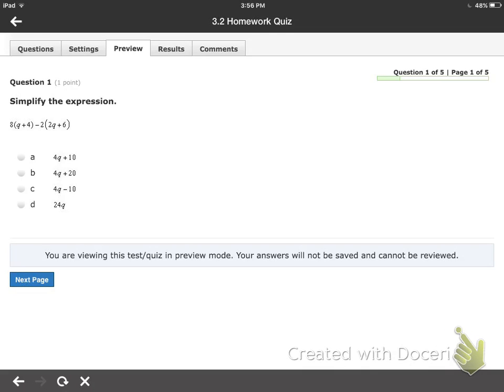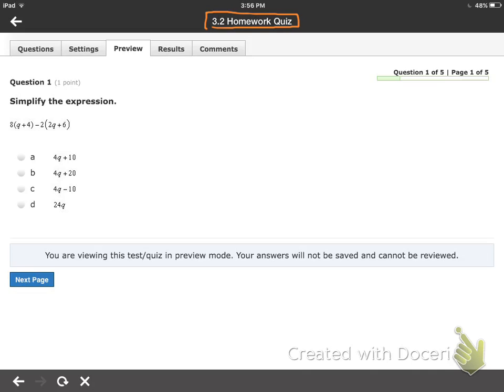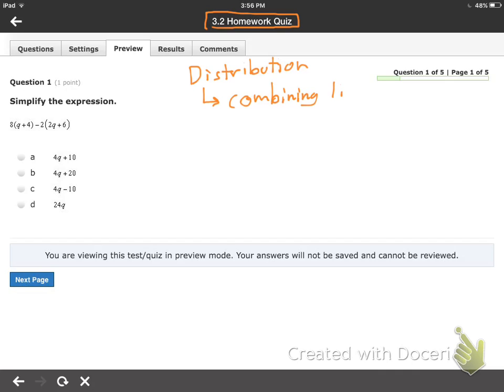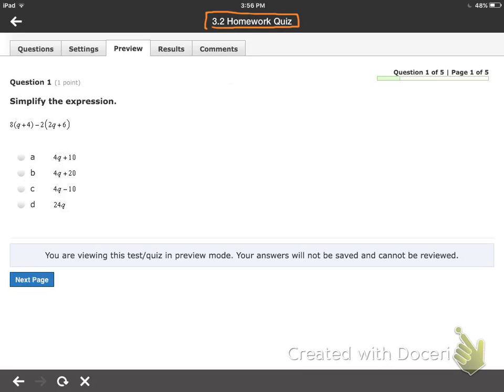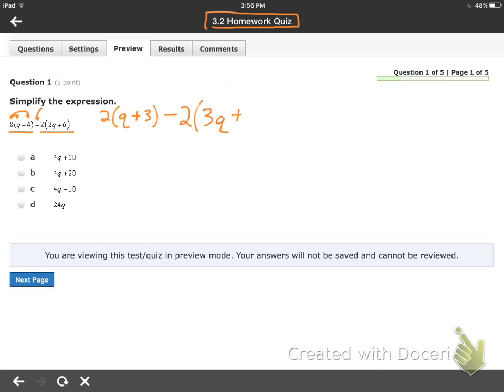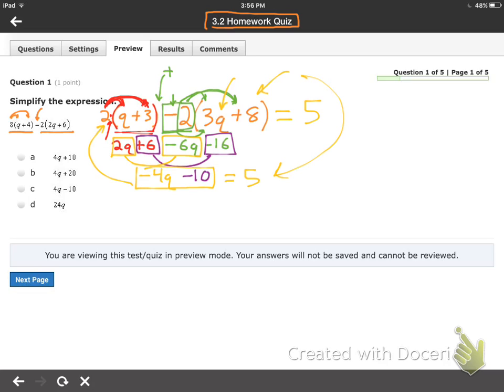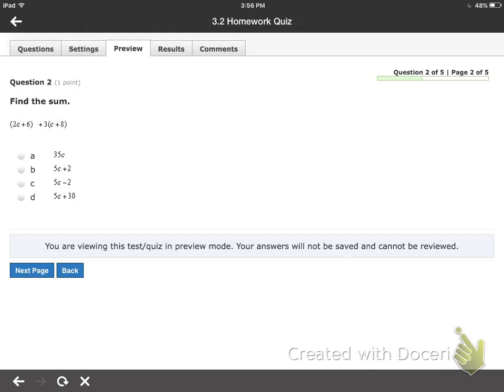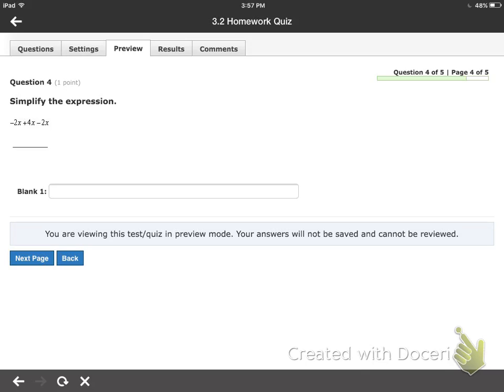3.2 Quiz (Distribution and combining like terms)